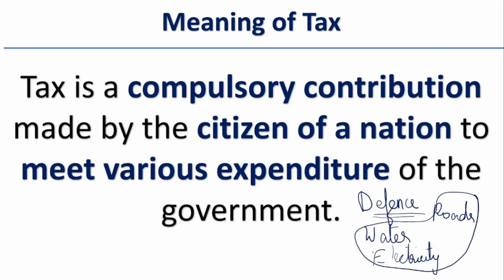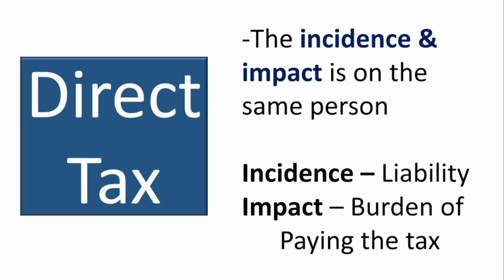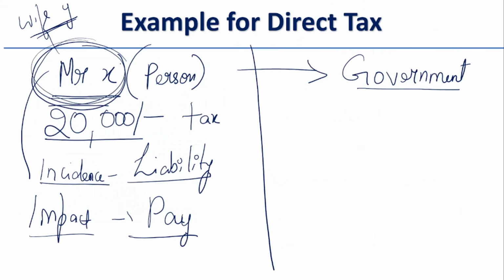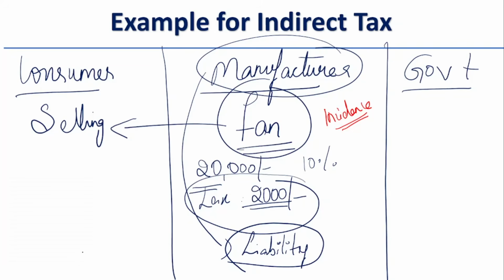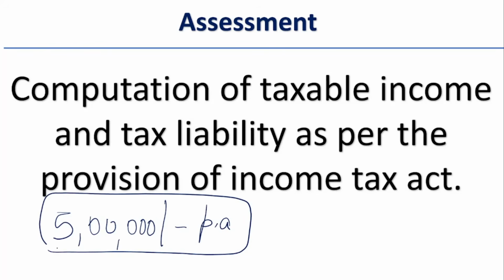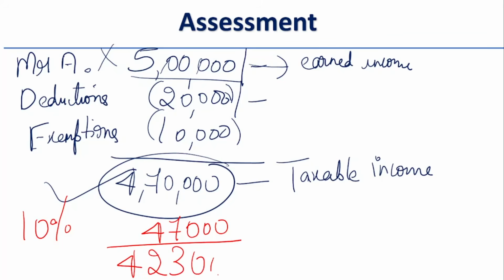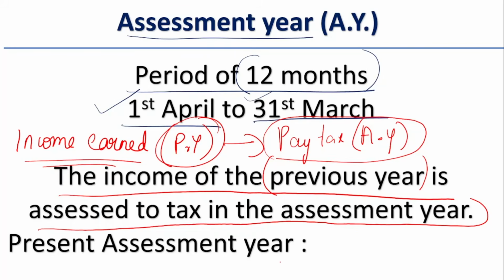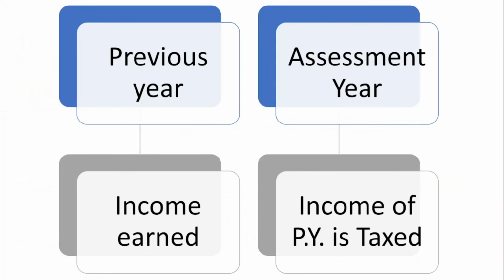Introduction | Part 1 | Basic Concept of Income Tax | Income Tax law & Practice I | B.Com NEP Scheme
Meaning of Tax
Types of Taxes
Assessment
Assessment year
previous year